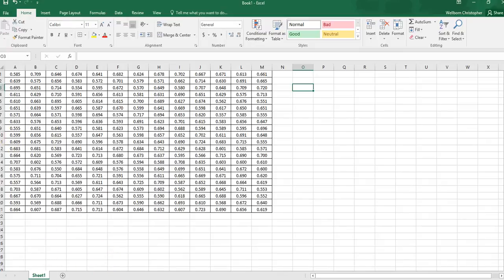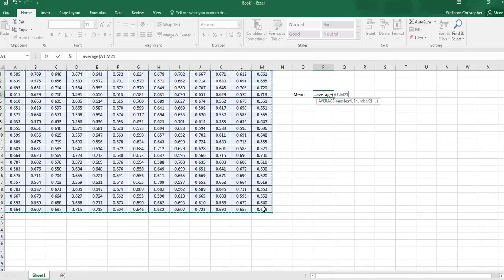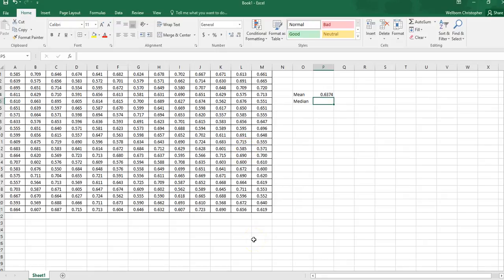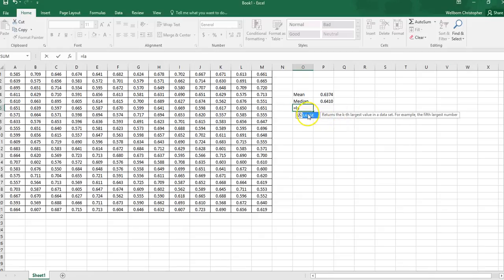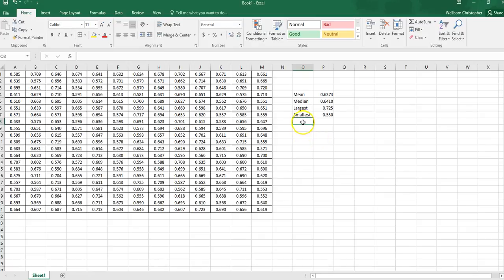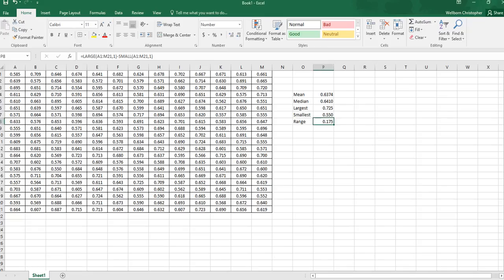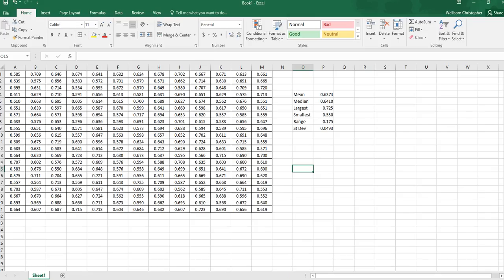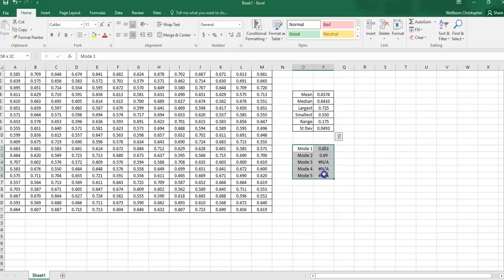Summary Statistics with Excel